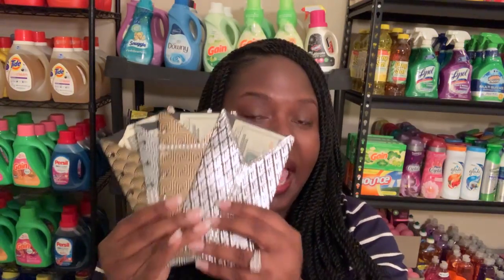How to Set a Couponing Budget | Cash Envelope System | Couponing 101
In this video, we continue my couponing 101 series and I'm sharing how I budget for my coupon shopping to meet my financial goals. I follow the Dave Ramsey cash envelope budgeting system and I apply it to my coupon shopping.

I make my cash envelopes myself. Here's a video on how I make them and & store them in my planner:
In this video, I'm showing you what I picked up using coupons at the Dollar Tree. Stick around to the end, I'll also show you some additional coupons that you may be able to use at your store.

 📬Mailing Address:
Star Smith
3900 Crown Road